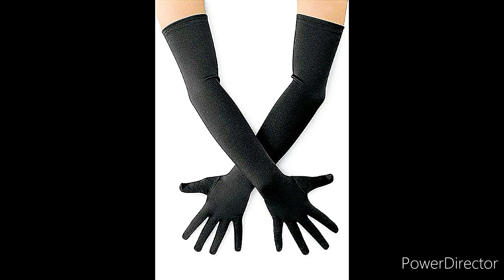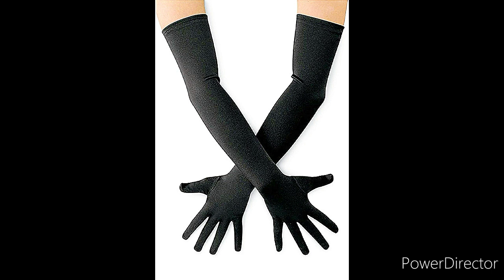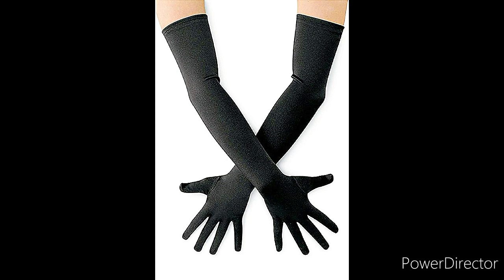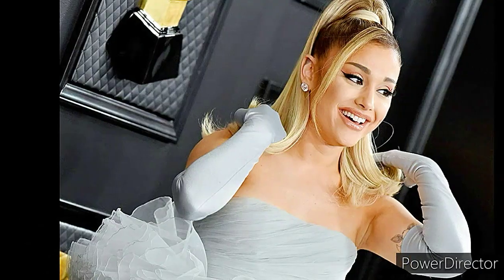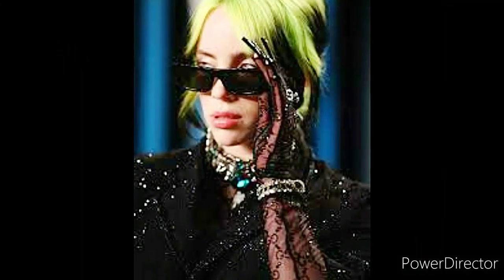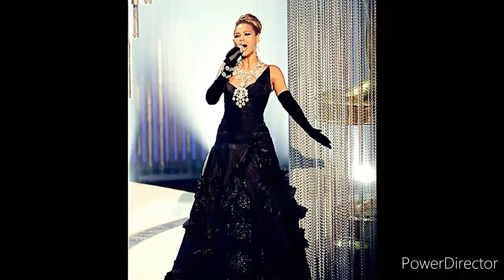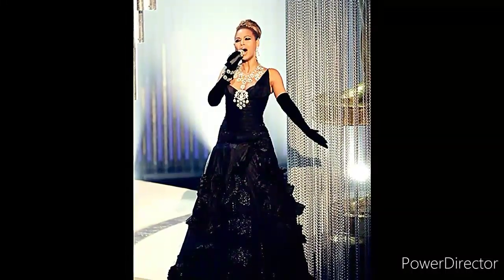FABULOUS REVIEW OF OPERA GLOVES!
Opera gloves are in style and I review a new pair I just got.